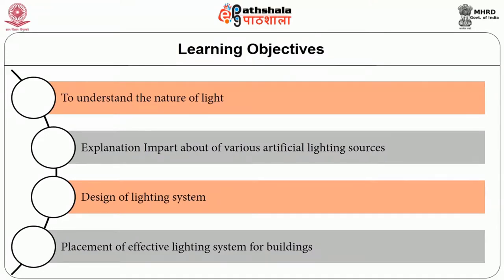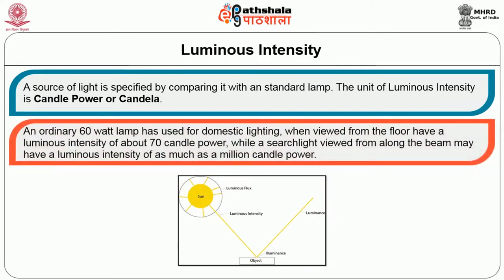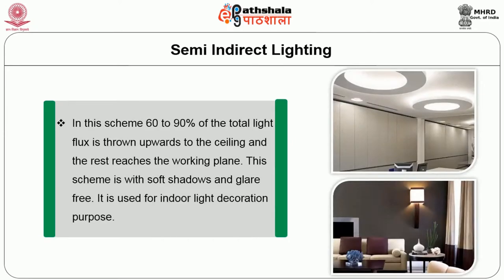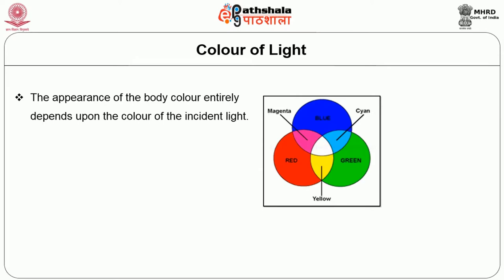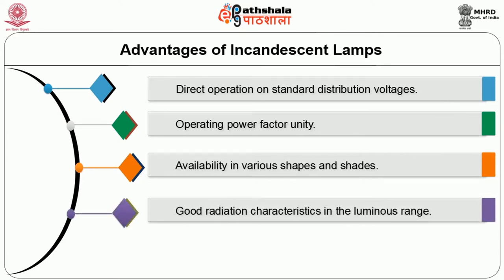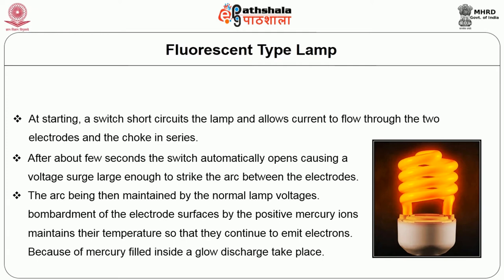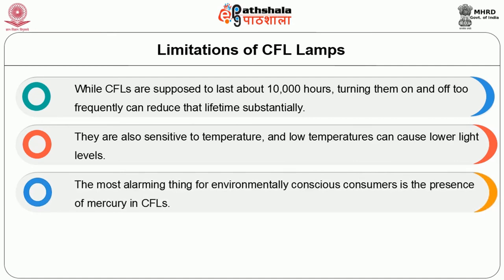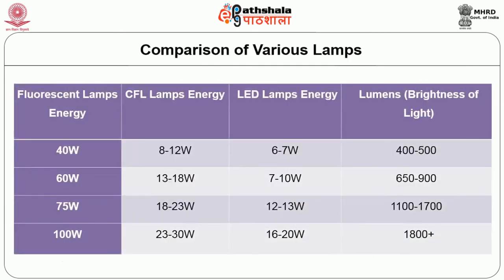Factors Influencing Requirement for Light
Subject:-Home science
Paper:-H01RS - Residential Space Designing